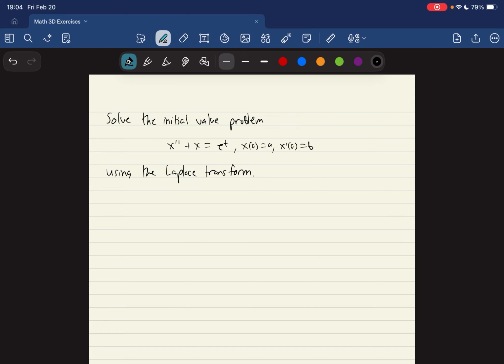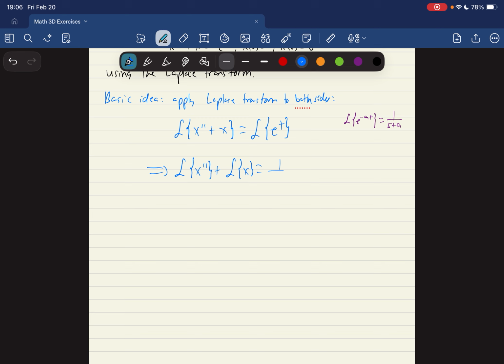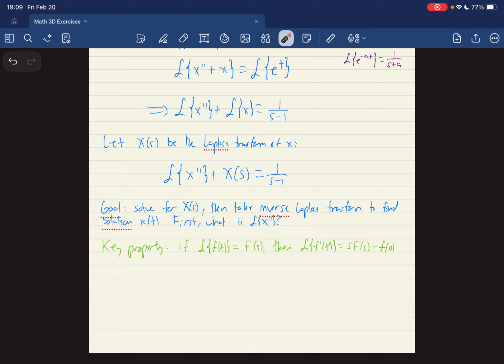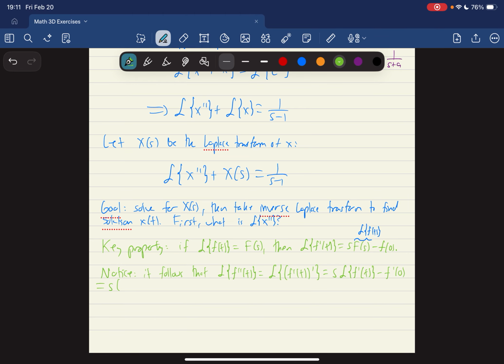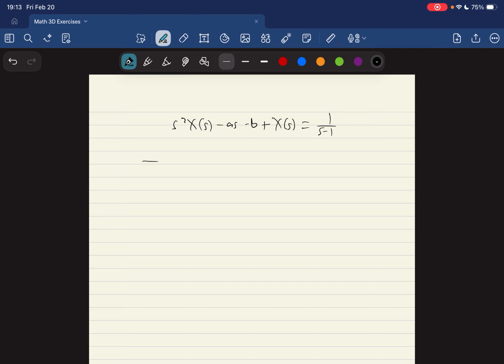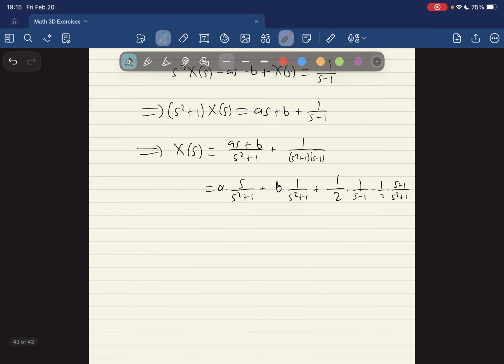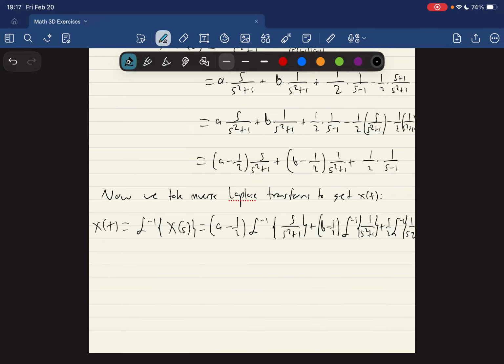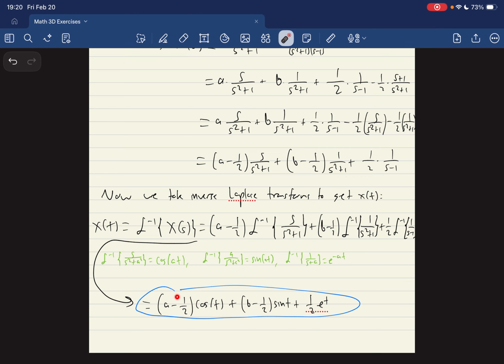Differential Equations: Laplace Transforms of Derivatives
In this video, we solve an initial value problem using Laplace transforms. This will give us practice with how to compute the Laplace transform of derivatives.

0:00 Problem statement
0:42 Idea is to solve for the Laplace transform
3:44 Laplace transform of f' and f''
7:15 Finding the Laplace transform of x(t)
12:09 Applying inverse Laplace transform to X(s)